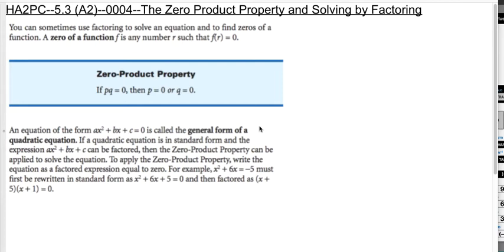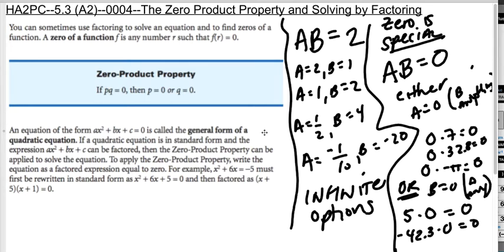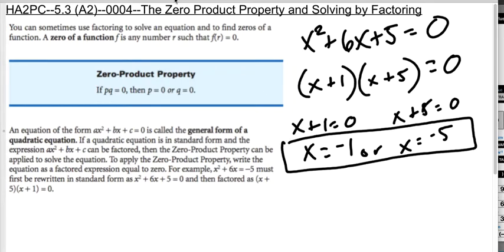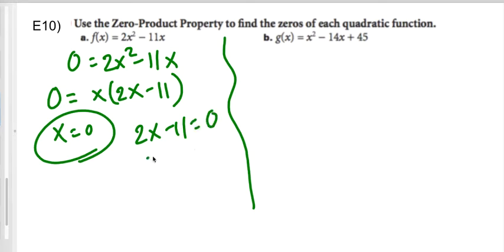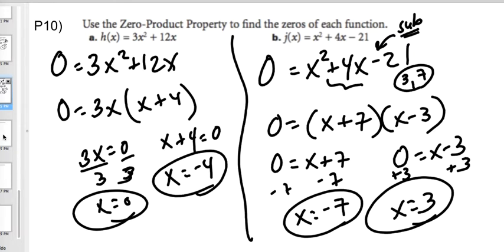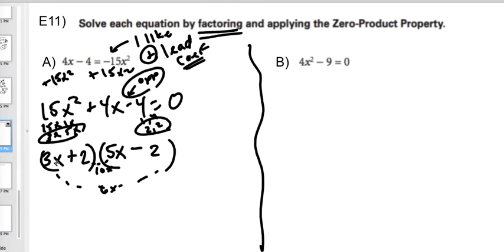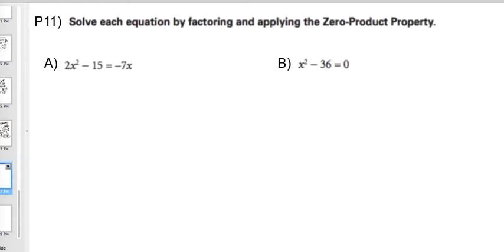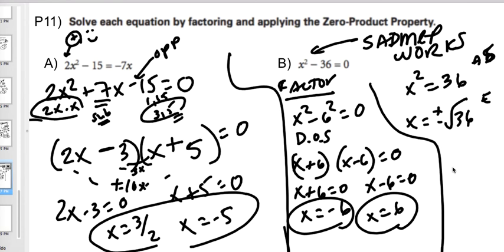HA2PC 5.3 (0004) Zero Product Property Solving Equations E10 P10 E11 P11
Course: HA2PC
Section:  5.3
Video #: 004
Topics:   Zero Product Property and Solving by Factoring

Zero Product Property: 0:00
Example 10: 5:22
Practice 10: 6:52
Example 11: 8:10
Practice 11: 11:40